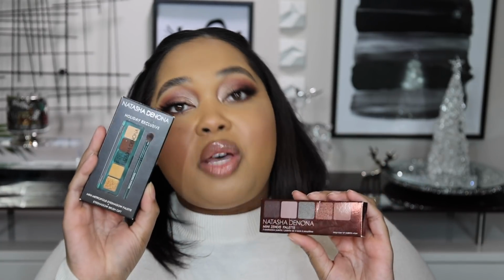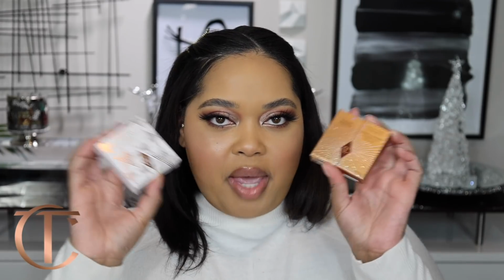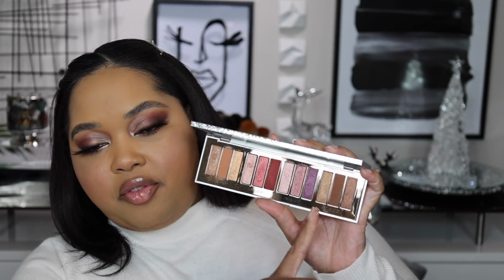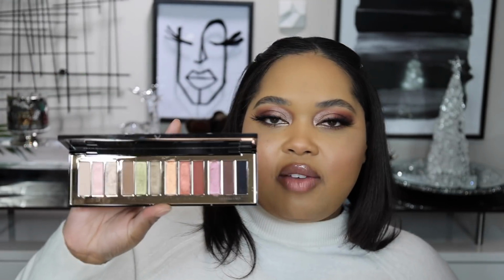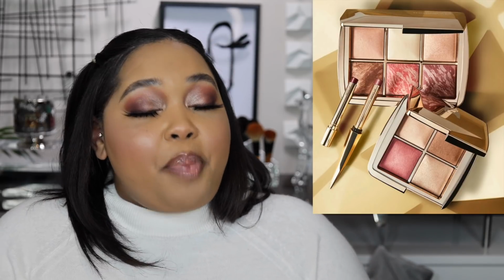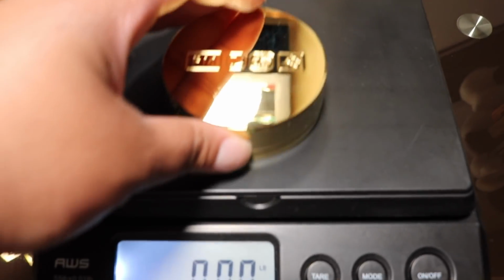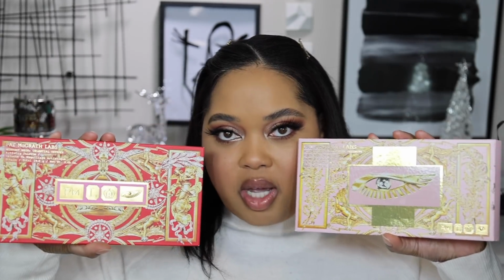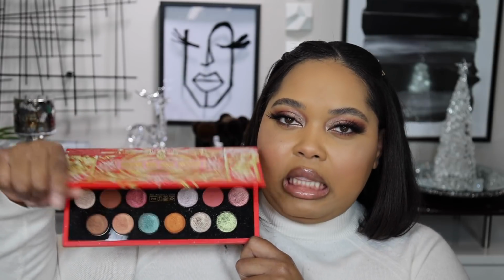BATTLE OF THE HOLIDAY COLLECTIONS! [2020 vs 2021]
Merry Christmas & Happy Holidays, Kel Belles! Welcome to KelSLEIGH Vlogmas, Day XXV! Today, we are BATTLING OUT Holiday Collections! 2020 vs 2021! I hope you all have had the best day! Here's a little gift to unwind with me! Smooches, Kelsee 💋🎄

➜ Natasha Denona
2020

➜ Charlotte Tilbury
2020

My name is Kelsee Briana Jai, and I am a Beauty Aficionado, Makeup Collector, and Celebrity Makeup Artist all in one! I have diligently studied the craft of Makeup Artistry my entire life, and it is my passion to share my knowledge with my Kel Belles! My YouTube channel is centered on all things beauty and here you will find makeup tutorials, unbiased reviews on beauty products, plus more fun content! Smooches!